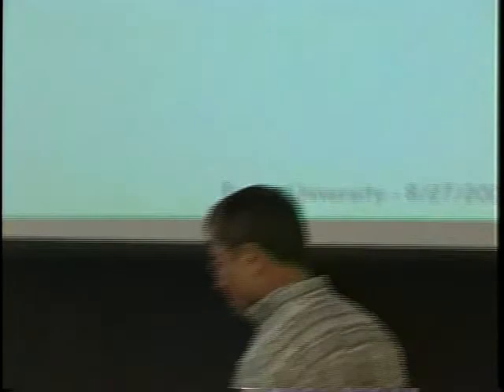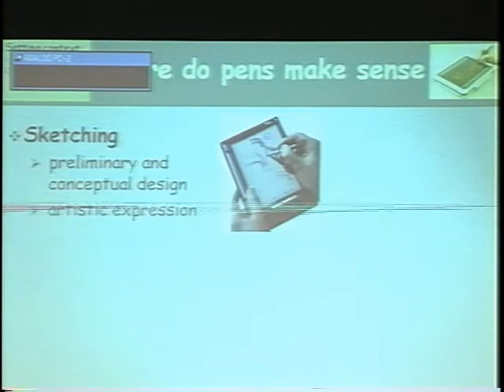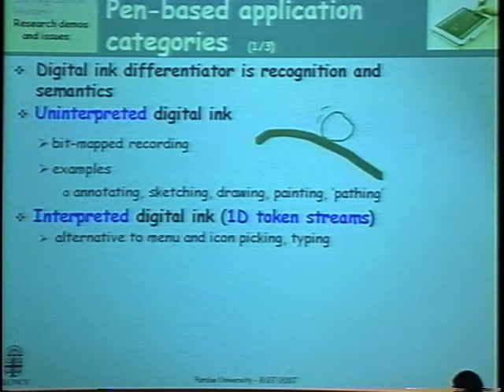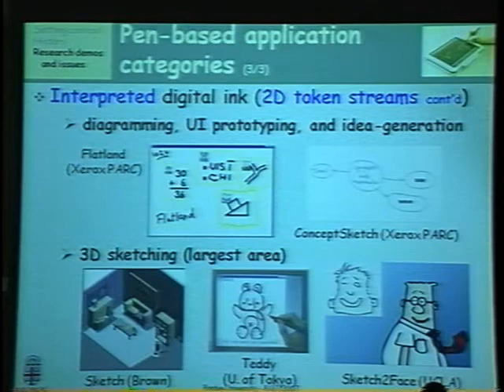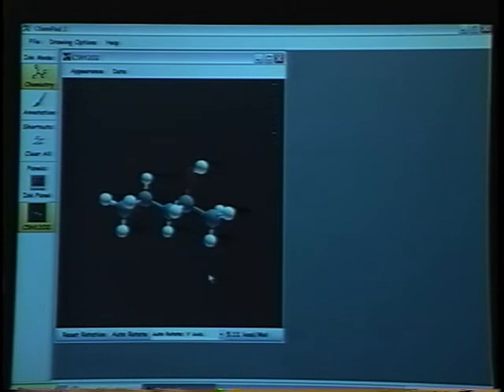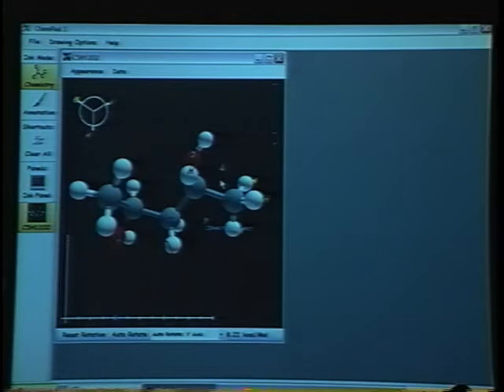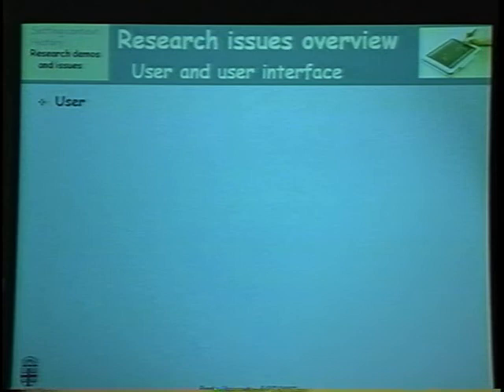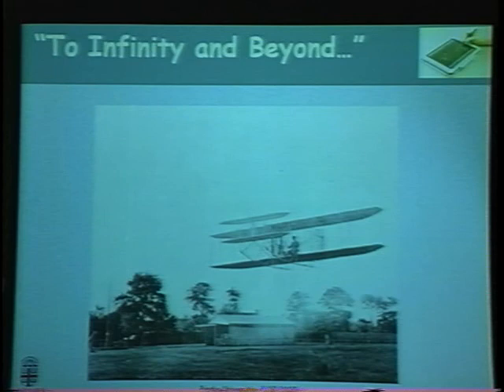When is the Pen Mightier than the Keyboard?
Prof. Andries van Dam
Brown University
August 27, 2007
Samuel D. Conte Distinguished
Lecture Series in Computer Science